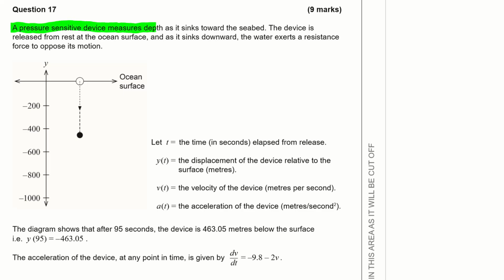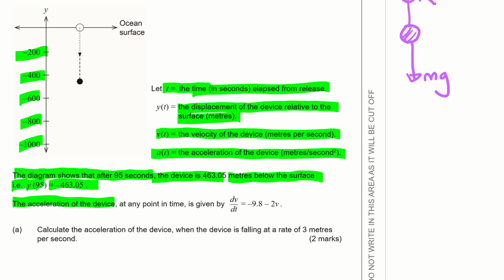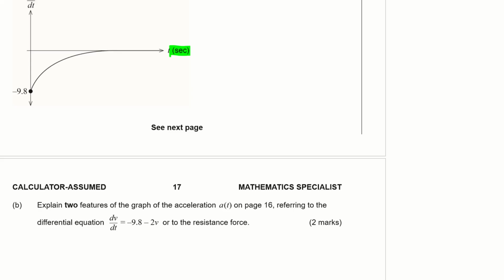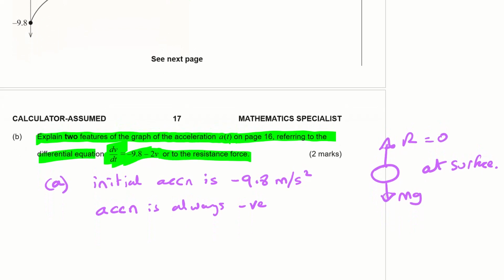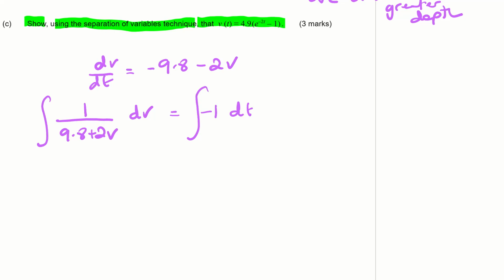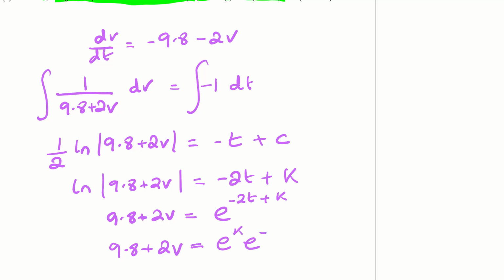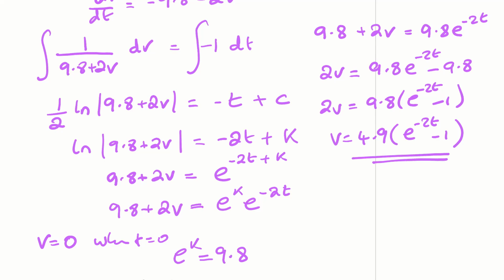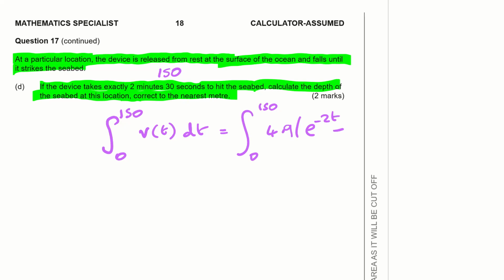WACE Specialist 2024 Q17